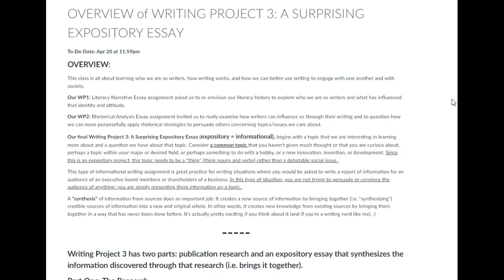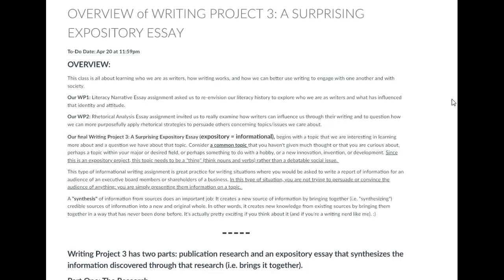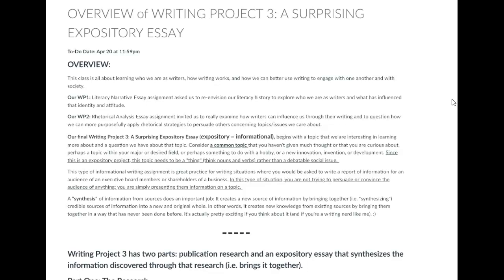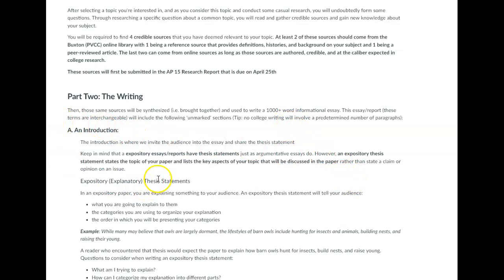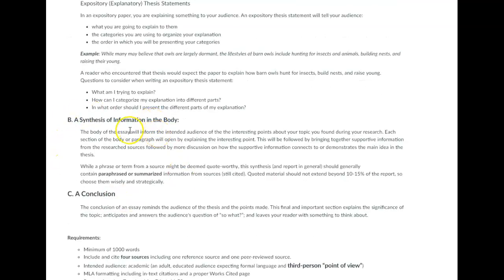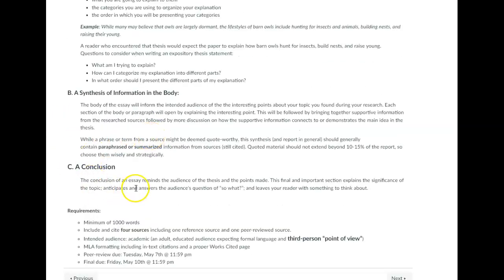101 WP3 Overview Online